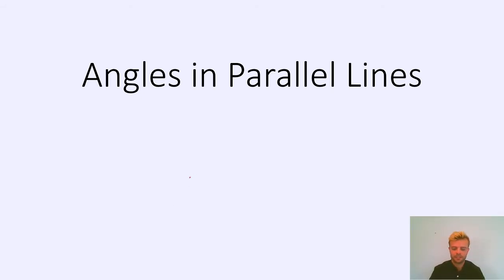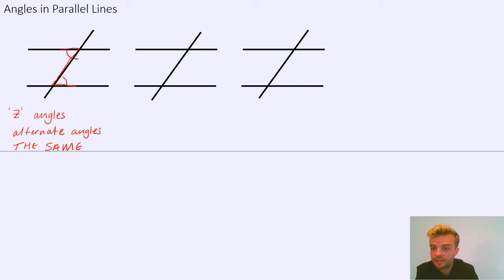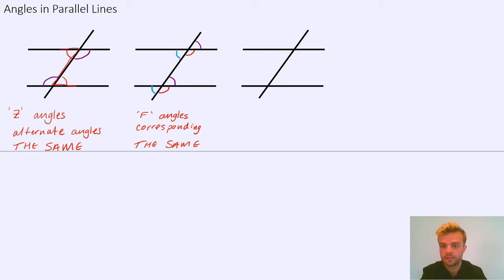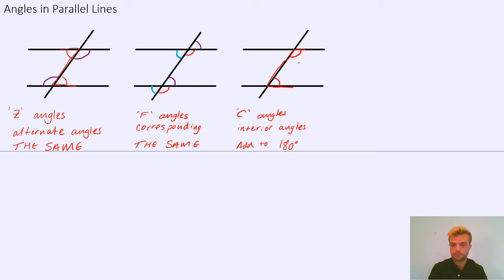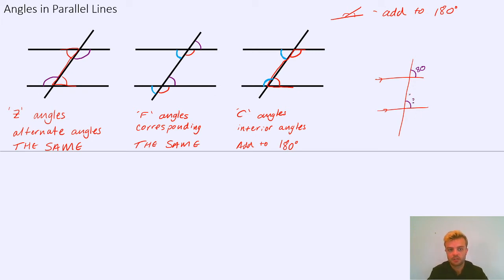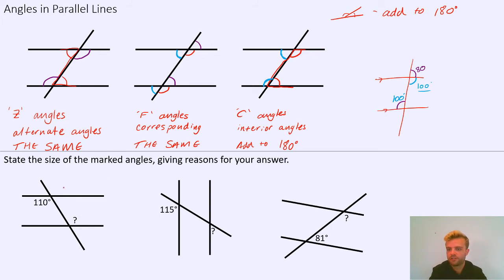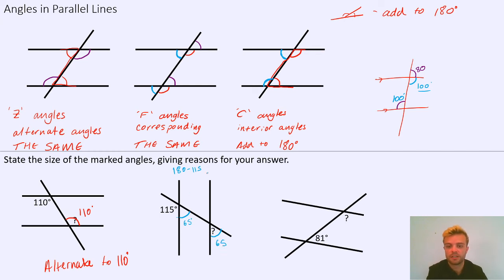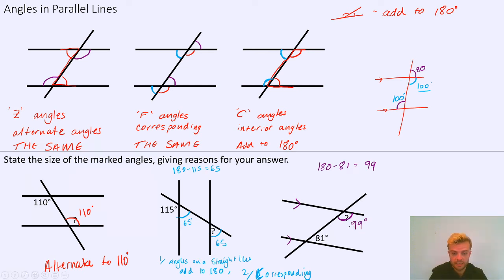Angles in Parallel Lines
Here we have a look at some of the rules for angles in parallel lines, with some examples to learn from and some questions to try out yourself.